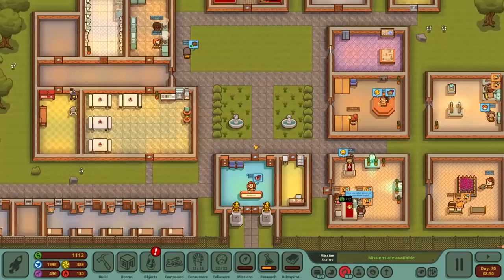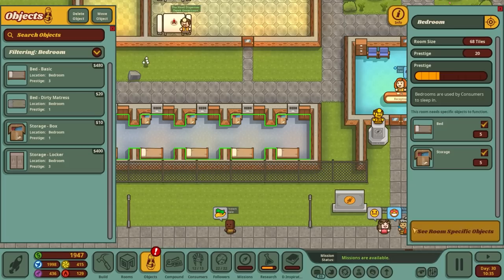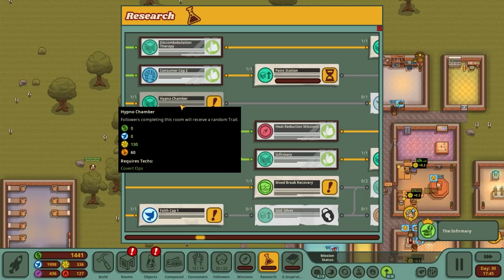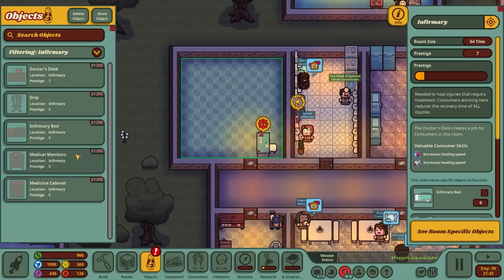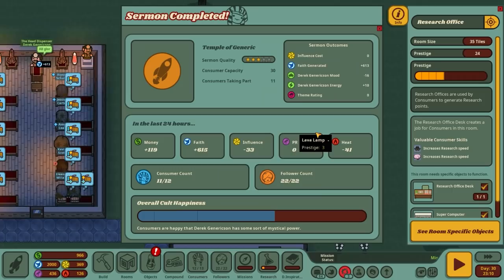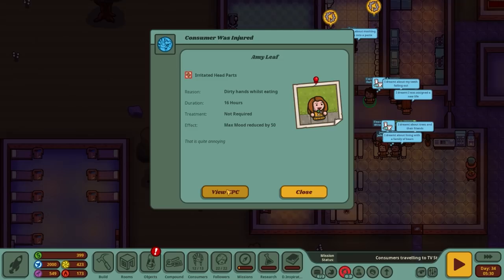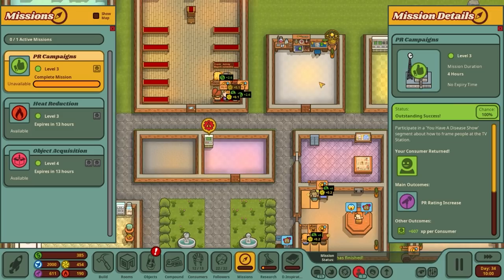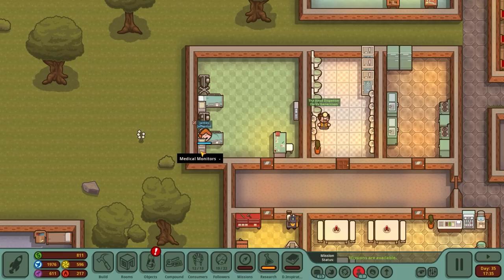Infirmary & Hypnotism | Honey, I Joined a Cult #9 - Let's Play / Gameplay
Beverage obtained so let's play Honey, I Joined a Cult.

It's time to start working towards that ultimate goal of enlightenment, faith and money…lots and lots of money. Create, customise, expand and manage your own cult whilst listening to funky music in Honey, I Joined a Cult!